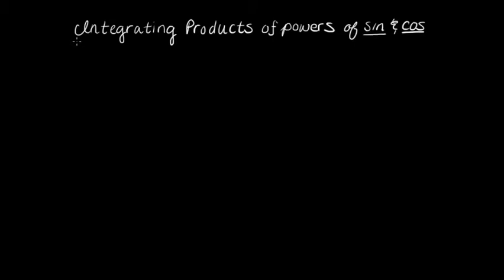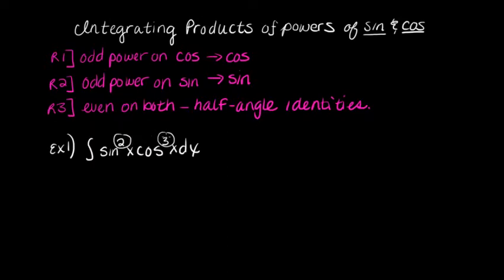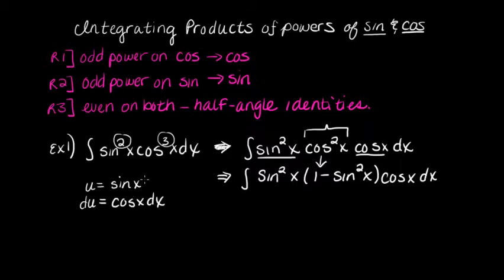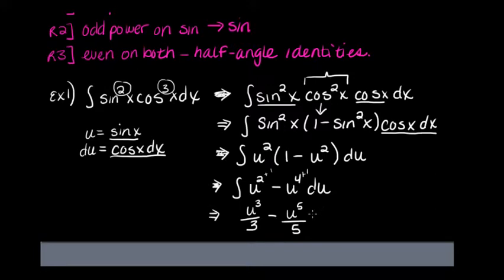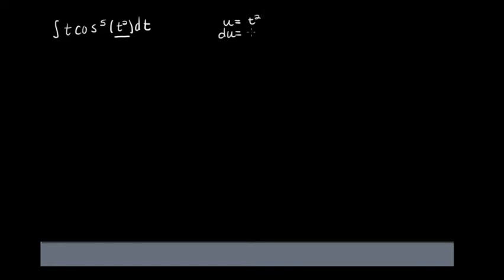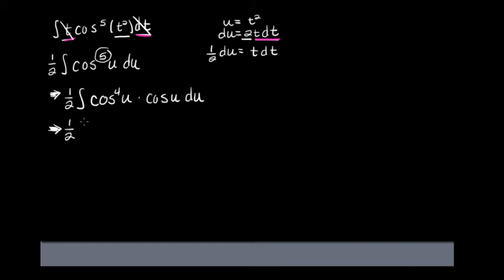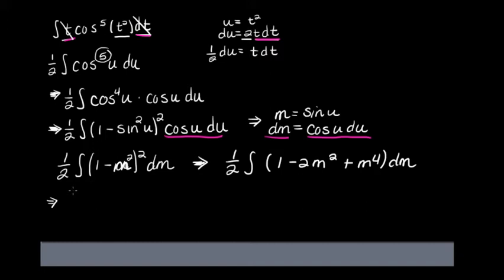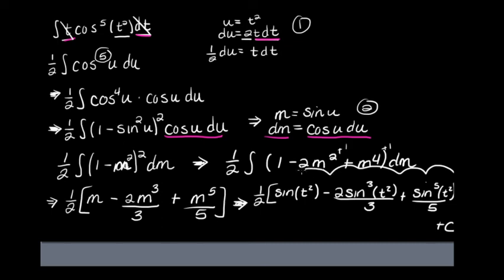Integrating Products of powers of Sin(x) & Cos(x)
Integrating products of powers of sinx and cosx using three rules: Rule #1: if the power on cosx is odd, factor out a cosx. Rule #2: if the power on sinx is odd, factor out a sinx. Rule #3: If both sinx and cosx powers are even, take the half-angle formulas on both.